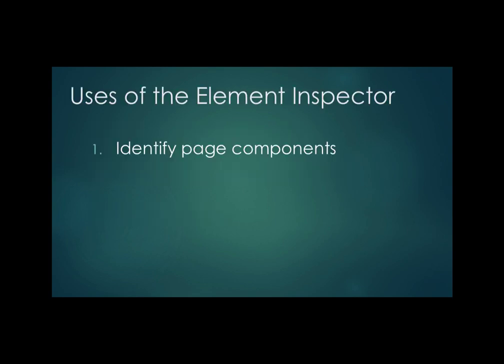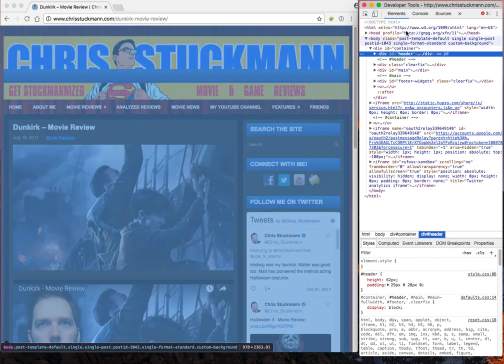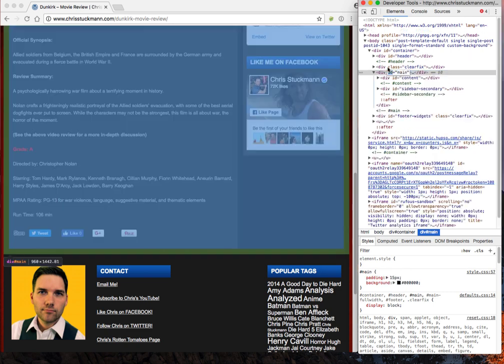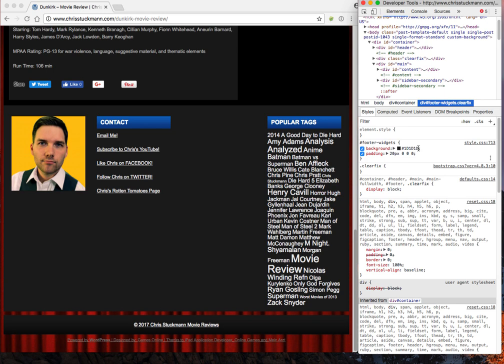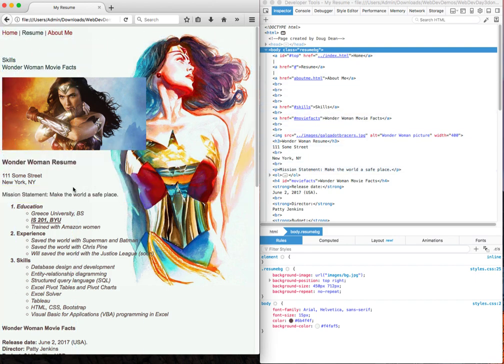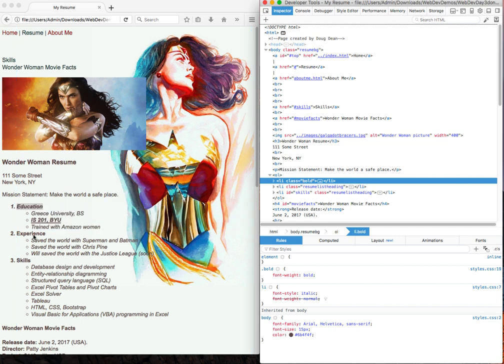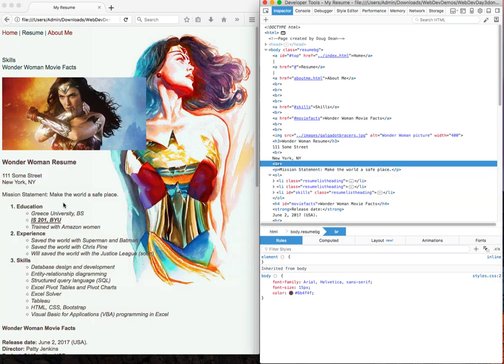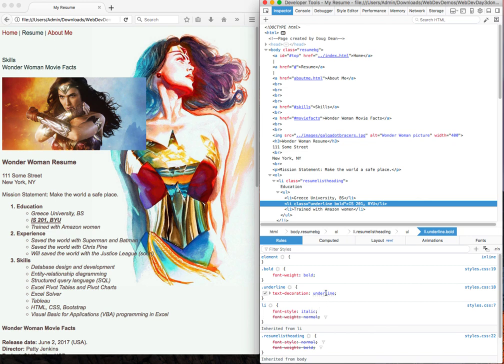Using the browser inspector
Using the web browser inspector to see the components of a web page and where the CSS style attributes come from. The element inspector also can serve as a sandbox. That is, it lets you try changes in the inspector to see if the changes has the desired effect on the page. If so you can make the change in the source code outside of the inspector.